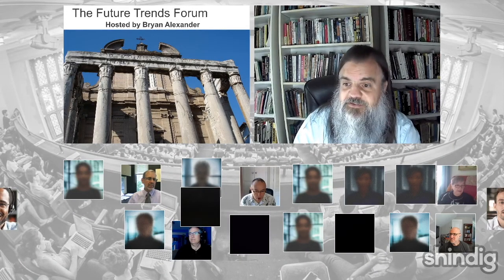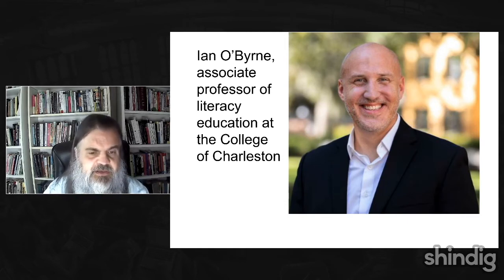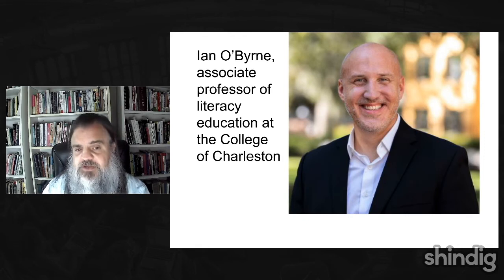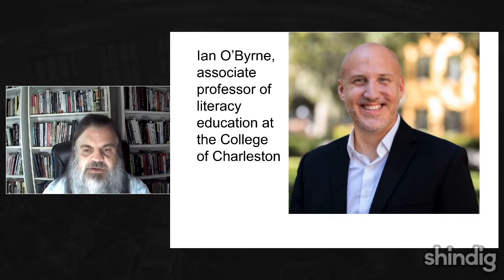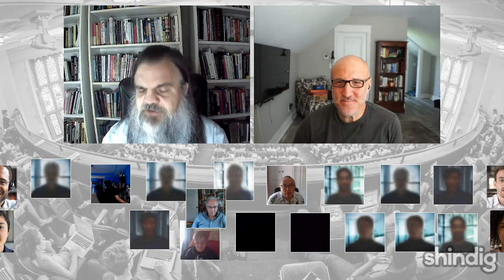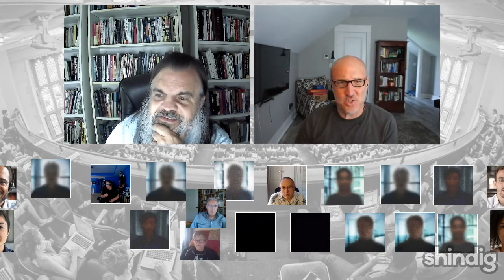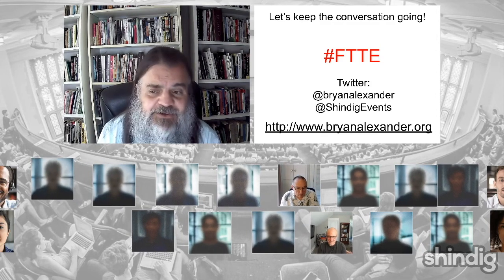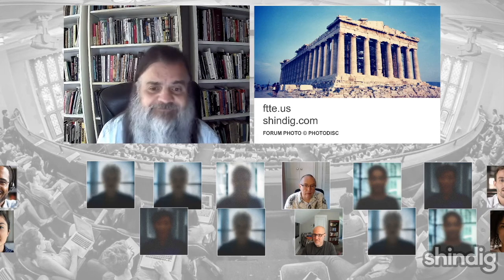Ed tech for good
How can educators use social media for good ends and avoid the technologies' problems?  What might ed tech for the good mean?

This week we host Ian O’Byrne, Associate Professor of Literacy Education at the College of Charleston and creator of the excellent Digitally Literate newsletter, to explore his current research.

The Future Trends Forum is a weekly discussion event created and hosted by Bryan Alexander. Since 2016 we have addressed the most powerful forces of change in academia. Each week, this video chat brings together practitioners in the field to share their most recent work and experience in education and technology. The intent of the Forum: to advance the discussion around the pressing issues at the crossroads of education and technology.
This event is powered by Shindig, the video chat event provider. On Shindig, audiences all can see one another and engage in private video chats sharing and discussing the content of the presentation. Event hosts may also bring selected audience members to the stage to ask questions or otherwise interact with guest speakers. Shindig; the dynamics of in person events, online.